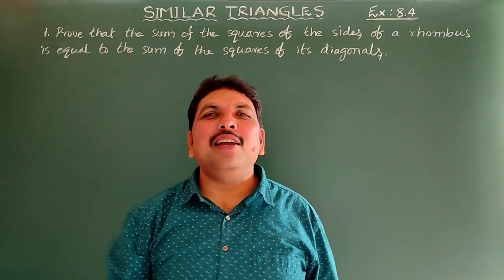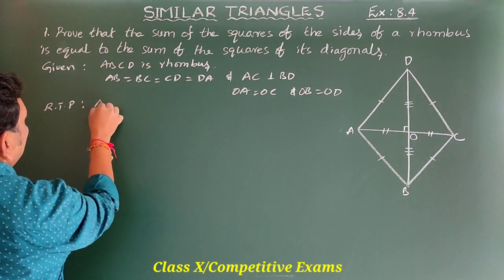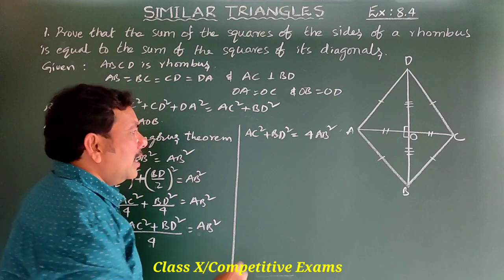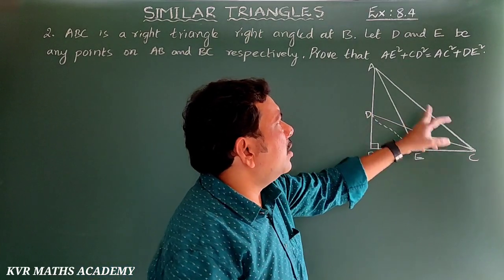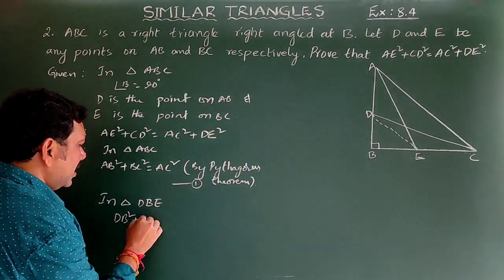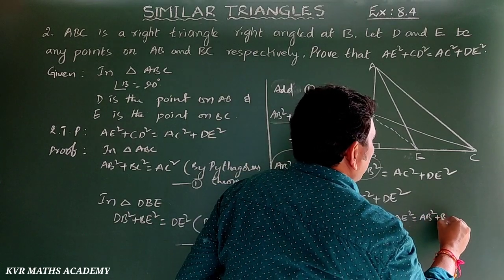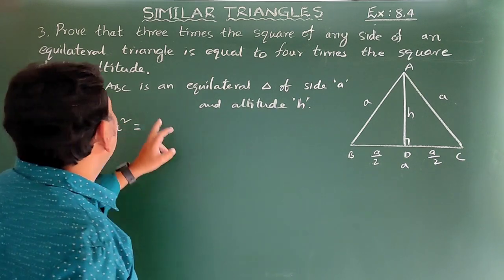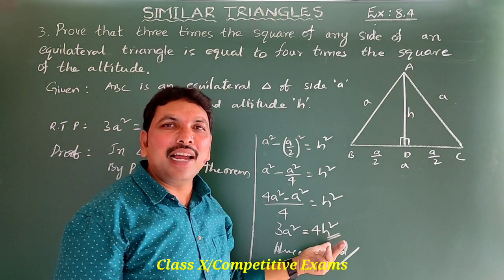Class X/SIMILAR TRIANGLES/Exercise 8.4- 1,2 & 3 problems.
In this video I have explained 1, 2 & 3 problems in exercise 8.4 in SIMILAR TRIANGLES.